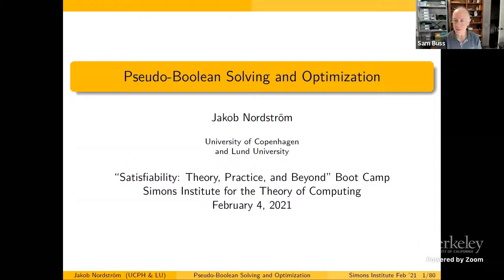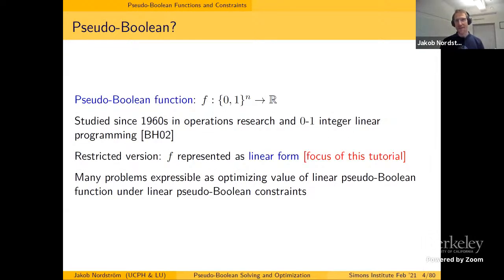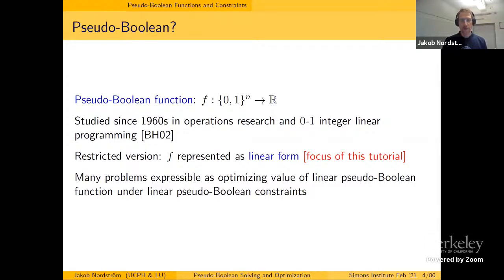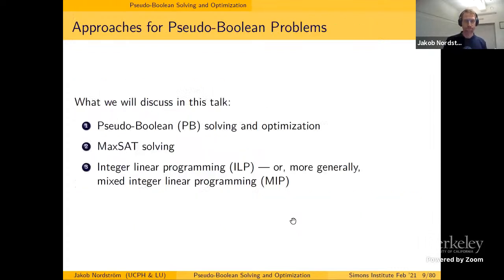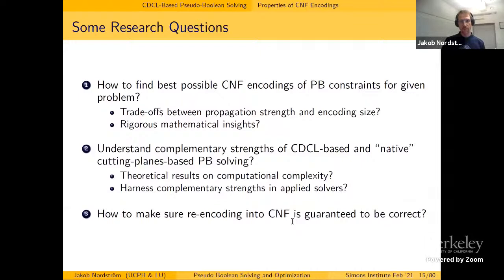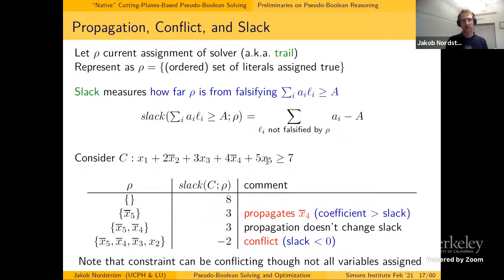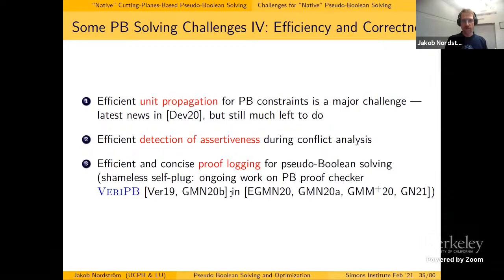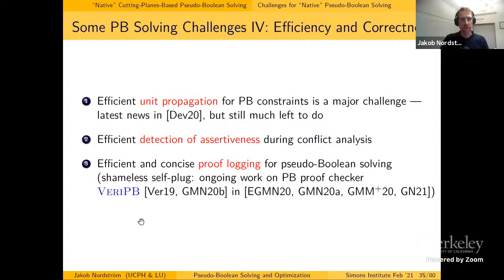Pseudo-Boolean Solving and Optimization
Jakob Nordström (University of Copenhagen & Lund University)
Satisfiability: Theory, Practice, and Beyond Boot Camp